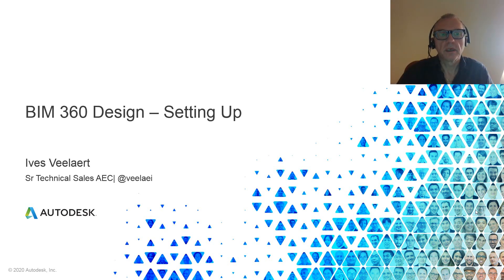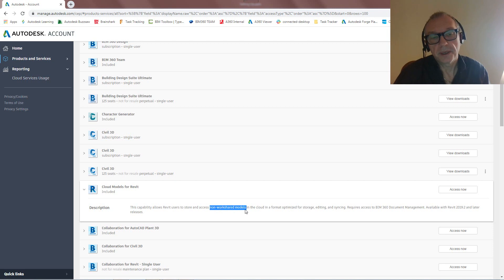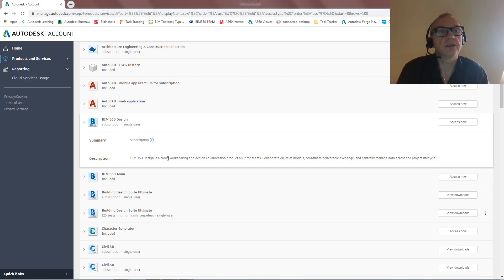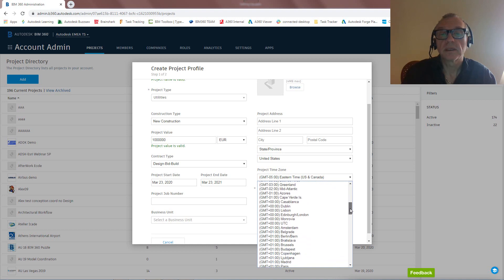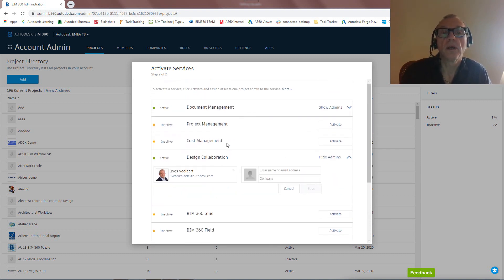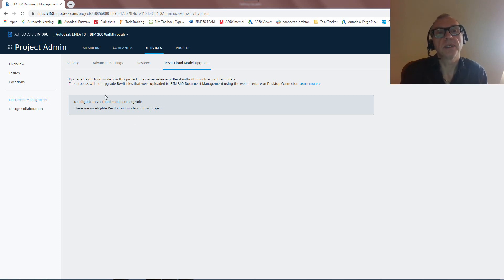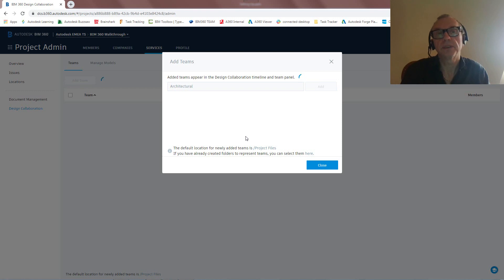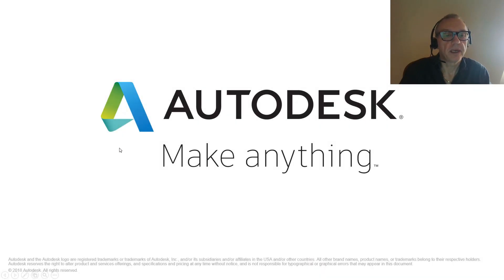setting up BIM 360 (Design)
Quick video on the basics of how to setup BIM 360 Docs and Design.